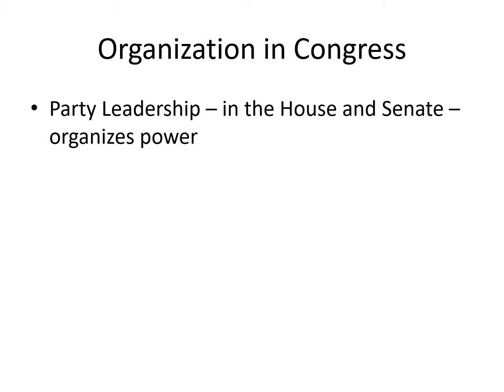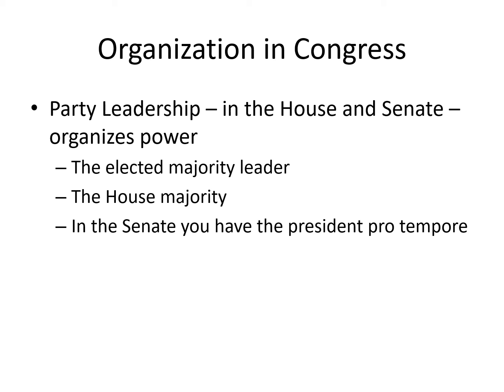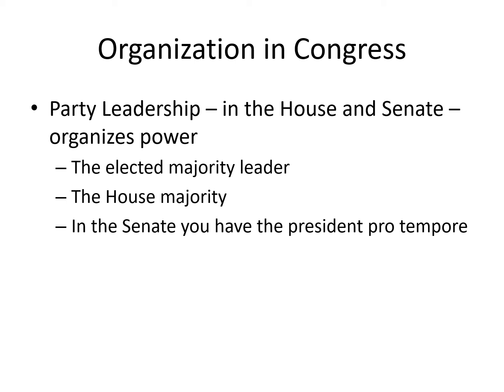4 Congress lecture part 1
Part 1 of lecture on Congress for GOVT / POLS 2305.